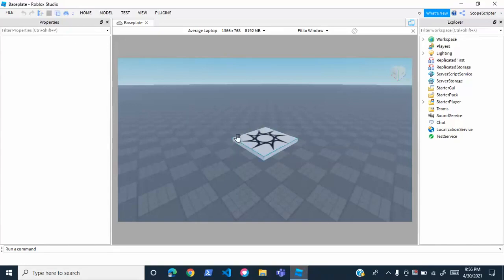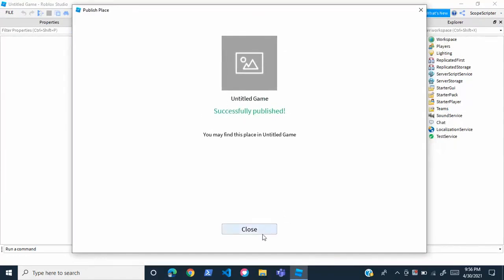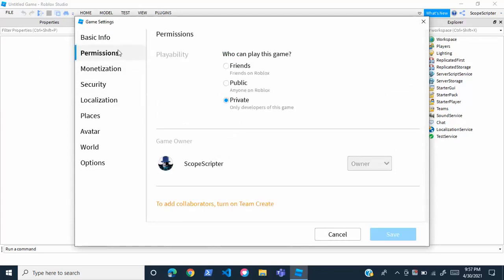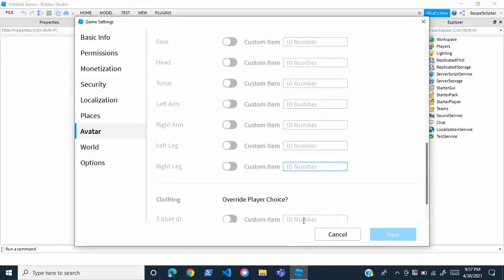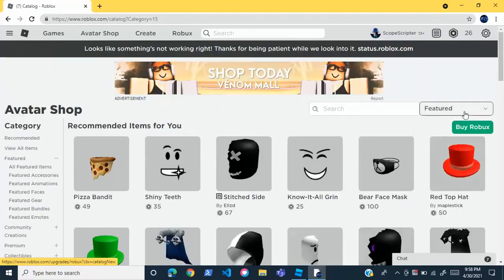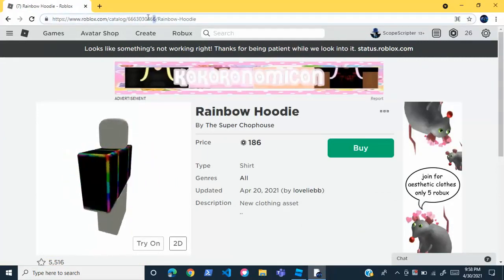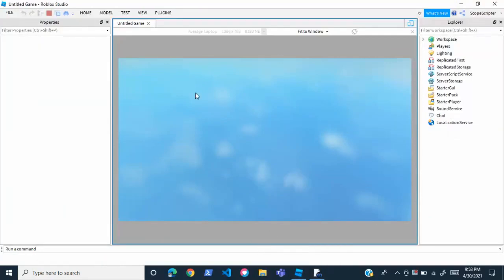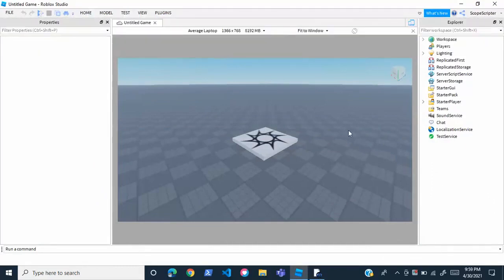How to create default clothing in Roblox (No scripting)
Hey guys, Scope Scripter here. This video will teach you how to easily create default clothing in your Roblox game. This tutorial is simple and very easy to follow. No scripting is required.